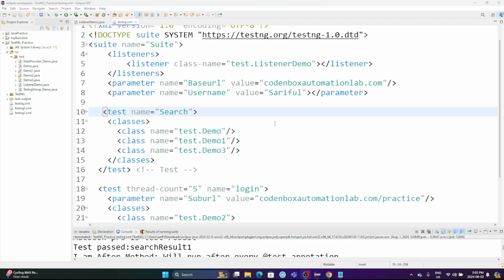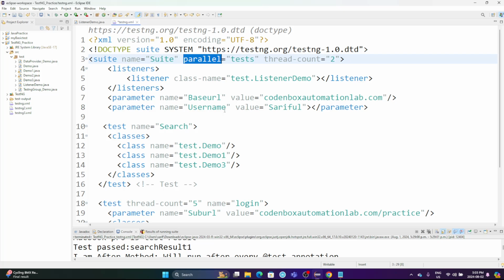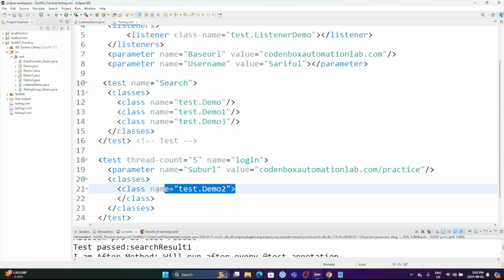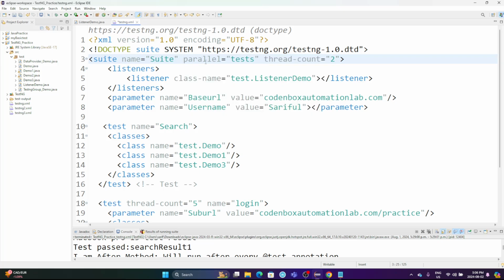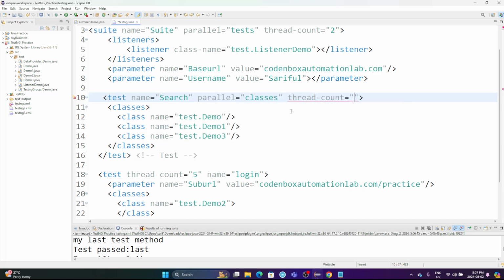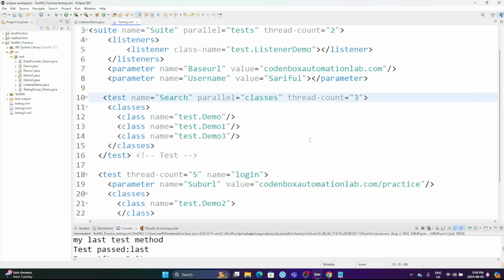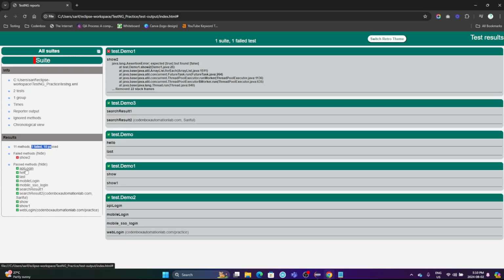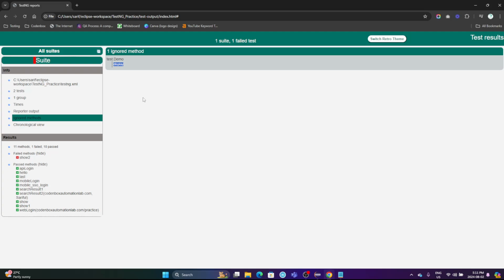Session 55: Selenium -TestNG | Run Parallel Testing through TestNG!💻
+  Run Parallel Testing through TestNG
+ Parallel Testing in TestNG
+ How to run Parallel Tests in Selenium

📌There are situations where you want to run multiple tests at the same time. In such cases, one can use “parallel” attribute

The attribute thread-count allows you to specify how many threads should be allocated for this execution. Example: As thread count is three means three WebDriver instance can run parallel in three different browsers.